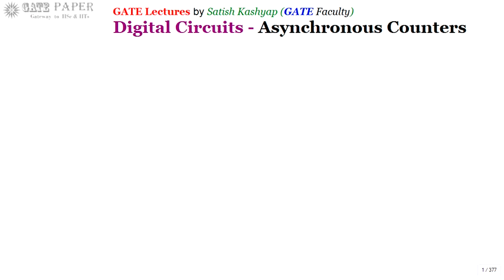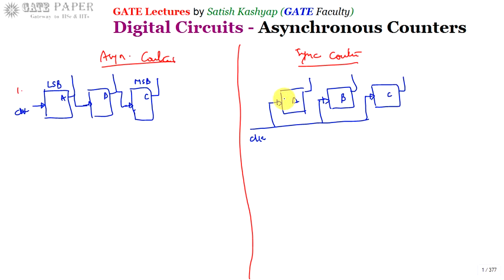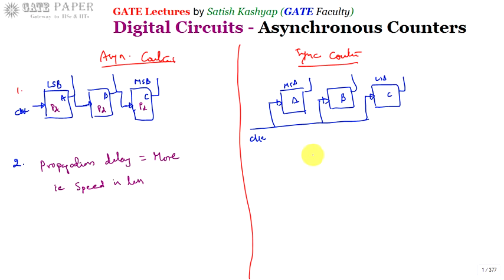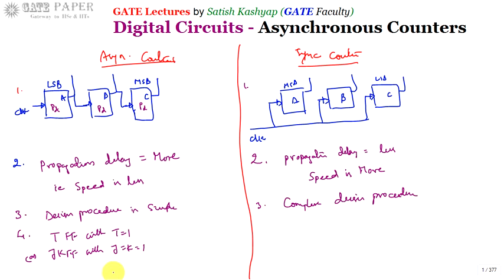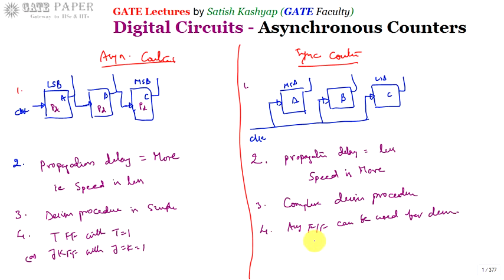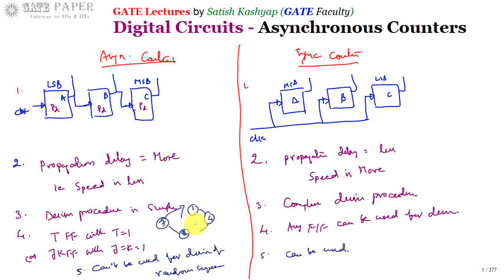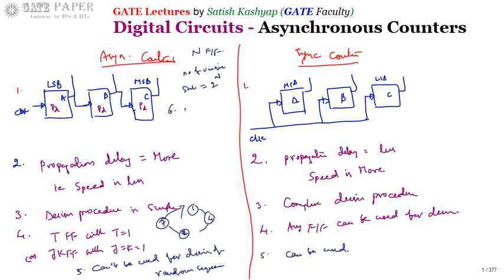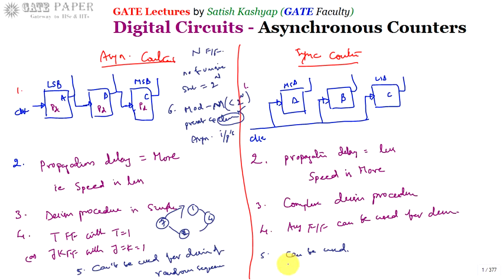Differences between Asynchronous and Synchronous Counters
Asynchronous counters:
1. external clock is given to LSB flip flop always and other flip flops are clocked from ouput of preious flip flop
2. propagation delay is more and speed is less
3. design procedure is simple
4. either T flip flop with T = 1 or JK flip flop with J = K = 1 is used for design, which only have toggling state.
5. can not be used for designing random sequences like 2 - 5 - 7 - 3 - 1 etc...
6. Preset and Clear inputs are used to obtain desired modulus of given counter.